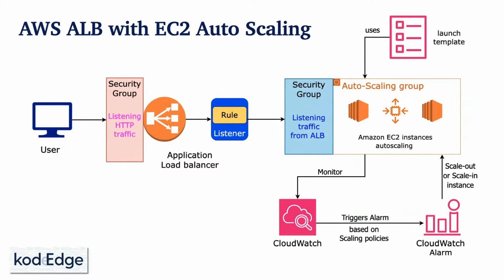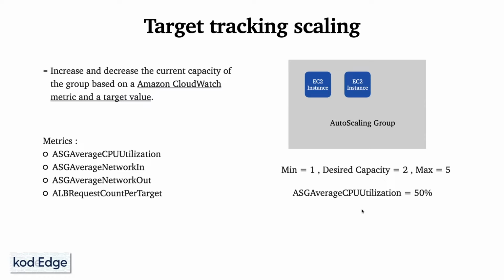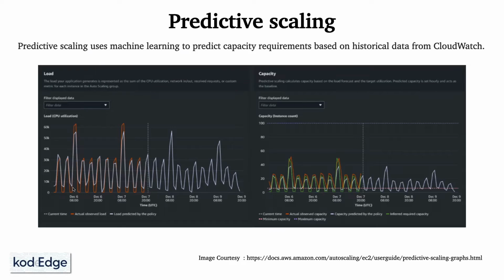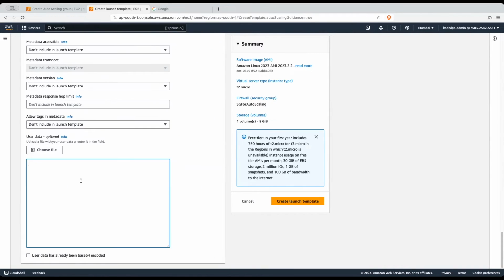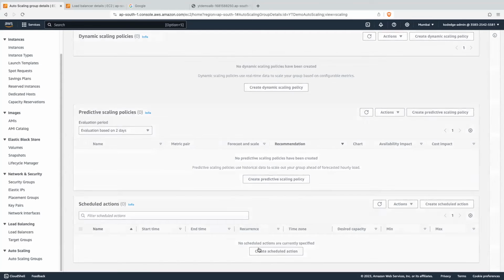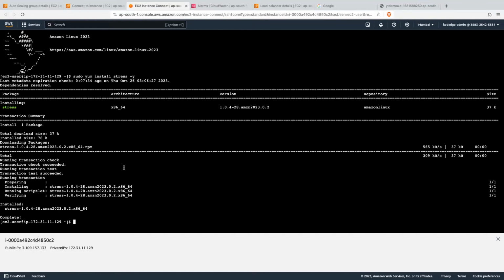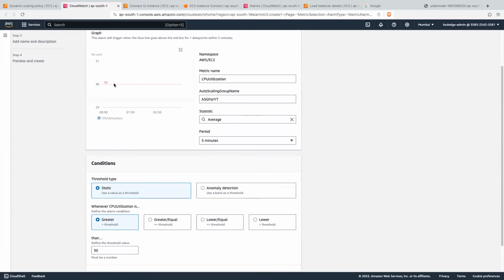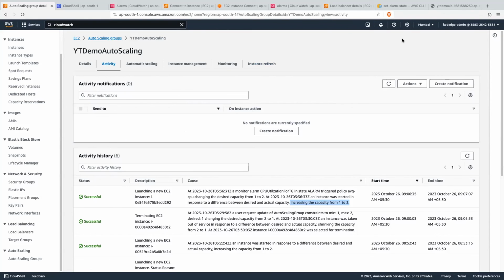AWS Application Load Balancer with Auto Scaling group | Auto Scaling policies:Step by step tutorial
In this session you will learn how to setup aws application load balancer with auto scaling group.
You will also get knowledge on different types of autoscaling policies. I have demonstrated autoscaling policies in action.

Install stress utility using following command : sudo yum install stress -y

(if you get error, try following command before the stress install command : sudo amazon-linux-extras install epel -y)

Put load on ec2 using following command : sudo stress --cpu 12 --timeout 240s

To set alarm, run following command in aws cloudshell:
aws cloudwatch set-alarm-state --alarm-name CPUUtilzationForTG --state-value ALARM --state-reason "test"